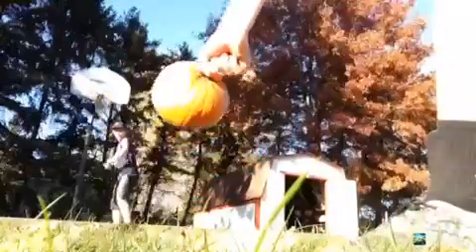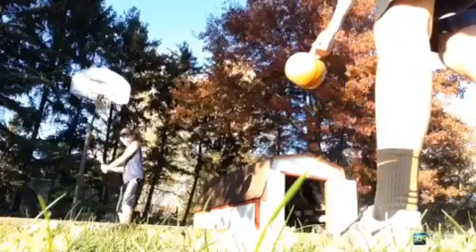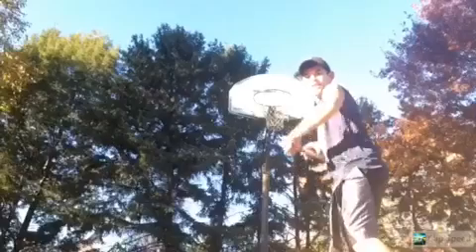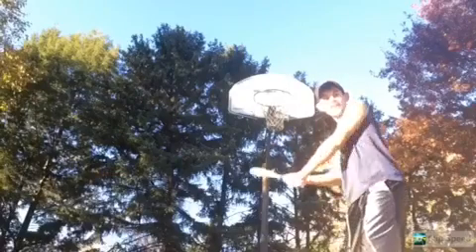Smashing pumpkins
We smashed some pumpkins with a baseballbat and got it in slow mo from 1:35-1:45.